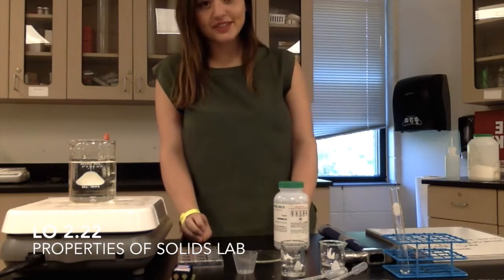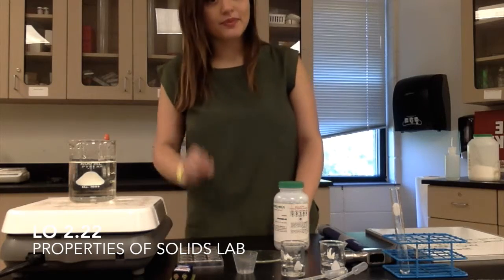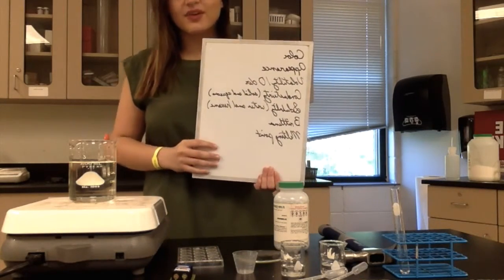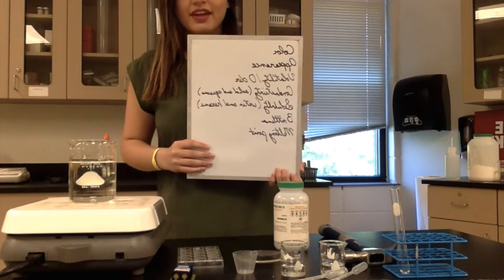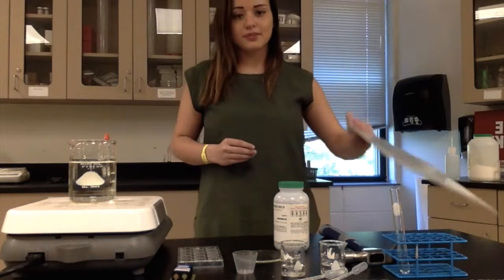AP Chem LO 2 22